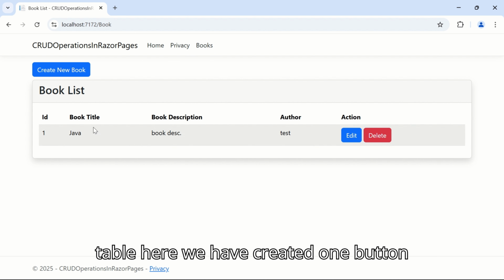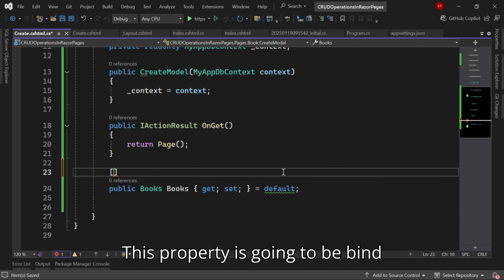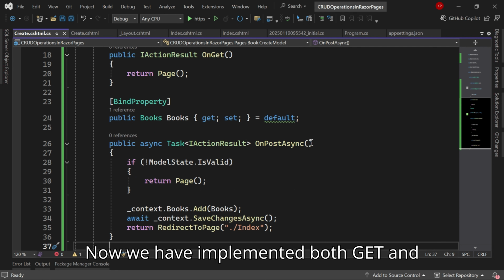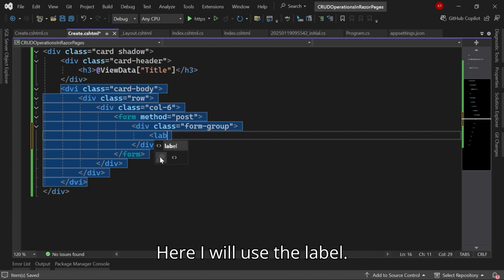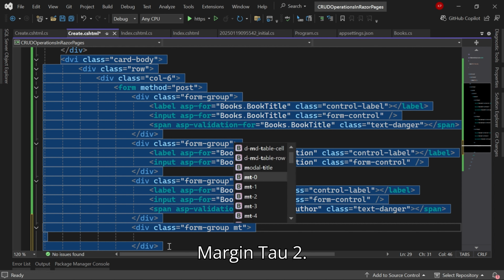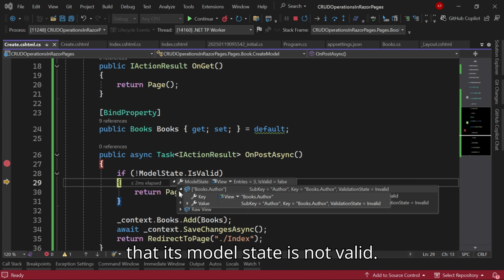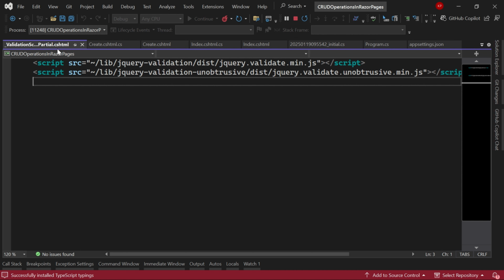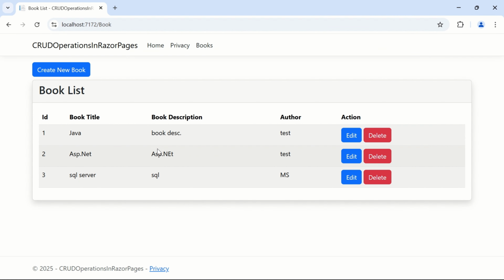✅ ASP.NET Core Razor Pages CRUD - .NET 9.0 Razor Pages EF Core | Insert Data Tutorial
In this video, we are going to create an ASP.NET Razor Pages CRUD application using Entity Framework Core Code First approach and SQL Server. We will be using .NET 9.0 Razor Pages template in Visual Studio 2022 to create this application.

This is the new default way to create ASP.NET Web Applications and by default, the template used is the Razor Pages Template.

We will use Bootstrap 5 in this ASP.NET Razor Pages website to style our pages.

We will install EF Core packages and use the code-first approach to create our SQL Server database.

CRUD Operations with razor pages
Master ASP.NET Core Razor Pages: Complete Beginner's Guide
ASP.NET Core Razor Pages Tutorial: Build Modern Web Apps Fast!
Step-by-Step ASP.NET Core Razor Pages Crash Course
Learn ASP.NET Core Razor Pages: From Basics to Advanced
ASP.NET Core Razor Pages Explained: Best Practices & Tips
Build Your First ASP.NET Core Razor Pages App in Minutes!
Top Features of ASP.NET Core Razor Pages You Should Know
ASP.NET Core Razor Pages: A Complete Beginner's Roadmap
Why ASP.NET Core Razor Pages Is Perfect for Your Next Project
ASP.NET Core Razor Pages Full Tutorial: Build a Web App Today!
Sweet alert
.Net 9.0
Read data
Insert data
Project setup